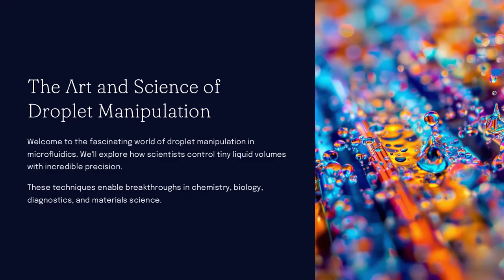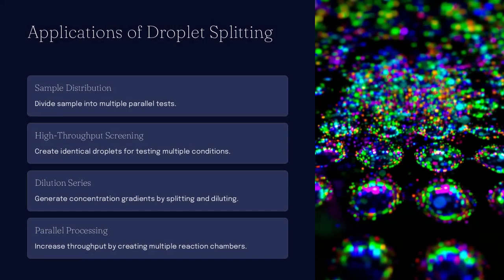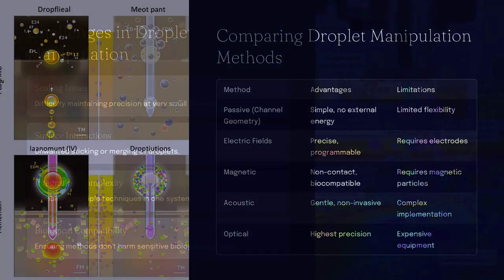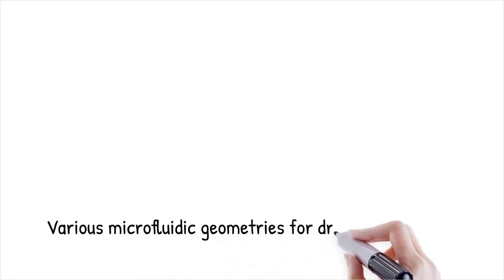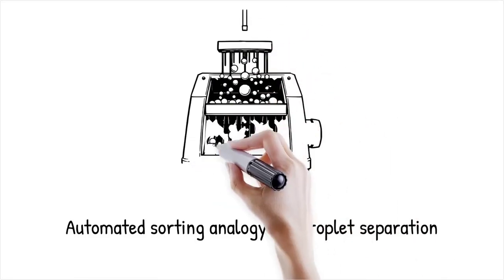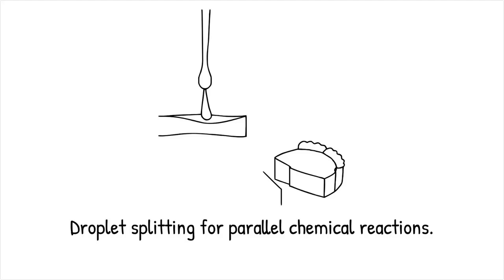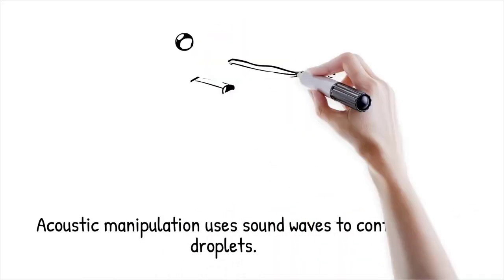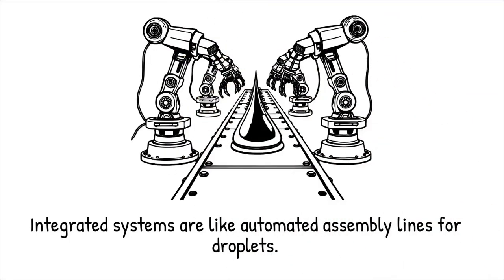Droplet Manipulation for Biotech and Precision Diagnostics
Droplet manipulation is at the heart of modern microfluidics — an interdisciplinary science blending physics, chemistry, engineering, and biology. By controlling microscopic droplets like programmable particles, scientists can perform chemical reactions, analyze biomolecules, and build miniaturized labs. Could droplet microfluidics be the next frontier in biotech and precision diagnostics?

The Core Principles of Droplet Manipulation
🔹 Microscale Control – Manipulates liquids at picoliter-to-nanoliter scales within tiny etched channels.
🔹 Droplets as Reactors – Each droplet acts as an individual lab capable of performing biochemical assays.
🔹 Passive and Active Manipulation – Uses geometry, flow dynamics, or external fields to guide, merge, split, or sort droplets.

Key Droplet Manipulation Techniques
1️⃣ Generation, Splitting, and Merging
🔸 Droplet Generation – T-junctions, flow-focusing devices, and co-flow systems create uniform droplets, akin to casting identical glass beads.
🔸 Merging – Enables controlled reactions by fusing droplets, using hydrodynamic contact or electrocoalescence.
🔸 Splitting – Microchannel design divides droplets into equal parts for parallel reactions, like slicing a pie with precision.

2️⃣ Sorting & Detection
🔹 Fluorescence-Activated Sorting – Optical sensors trigger electrodes to direct specific droplets based on signal intensity.
🔹 Magnetic & Electrical Sorting – Magnetic nanoparticles guide droplets using fields; dielectric properties enable droplet motion via electric fields.
🔹 Passive Sorting – Uses channel branching and flow speed to naturally separate droplets by size or content.

3️⃣ External Field Manipulation
🌍 Electrowetting – Alters surface tension with voltage to move droplets on flat substrates.
💡 Acoustic Waves – Surface sound waves gently push or merge droplets non-invasively.
🔹 Optical Thermocapillary Flows – Lasers create localized heating to direct droplets with precision—like guiding a marble with light.

4️⃣ Advanced Integrated Platforms
🔹 Multimodal Systems – Combine magnetic, acoustic, electrical, and optical controls in one chip for complex, automated workflows.
🔹 Programmable Fluidics – Future platforms may function like biological computers, processing information with biochemical reactions.
🔹 AI-Driven Control – Real-time adjustments and smart routing may enable self-regulating bioassay systems.

Applications in Science and Medicine
🔸 Diagnostics – Droplet PCR for ultra-sensitive pathogen detection.
🔸 Biotech & Synthetic Biology – Cell-free genetic systems running inside droplets.
🔸 Drug Screening – High-throughput testing of drug candidates with precise reagent mixing.
🔸 Material Science – Controlled droplet coalescence for nanoparticle and emulsion synthesis.

🧪 How Droplets Are Generated and Controlled – The engineering behind microfluidic manipulation
🔍 Sorting and Analysis Tools – Using light, magnets, and electricity to route information-rich droplets
💡 Fusion and Splitting Mechanisms – Triggering chemical reactions through droplet control
🔬 Advanced Actuation Methods – Integrating sound waves, optical heating, and electric fields
🧠 The Future: Integrated, AI-Driven Microfluidics – Fluid-based computing and real-time diagnostics

Context Timestamps
00:00 – Introduction: What Is Droplet Microfluidics?
01:30 – How Droplets Are Merged, Split, and Sorted
03:00 – Electrowetting and Microchannel Dynamics
04:45 – Enzyme Reactions Inside Droplets
06:30 – Magnetic and Fluorescence-Based Sorting
08:10 – Droplet Fusion, Splitting, and Nano-Precision
09:20 – Acoustic, Optical & Electrical Manipulation
11:20 – AI-Driven Fluidic Networks of the Future

Droplet manipulation bridges microengineering and molecular science—where each droplet becomes a programmable agent of experimentation. As techniques evolve, could liquid logic redefine how we compute, diagnose, and design at the molecular level?

✨ Mastering the Micro World
From tiny labs in a droplet to AI-controlled fluidic computers—discover the precision and power of programmable liquid systems.